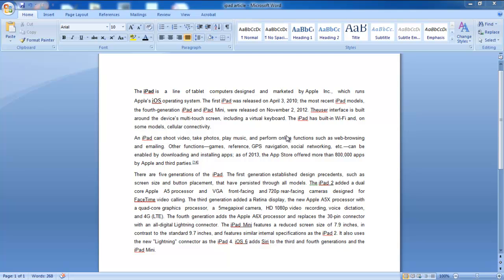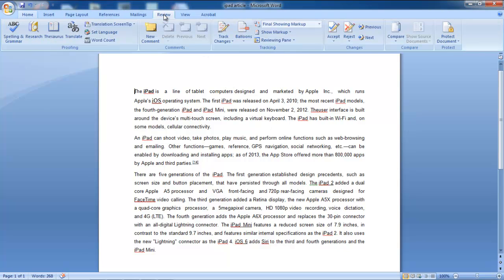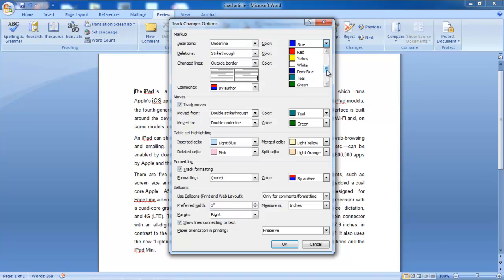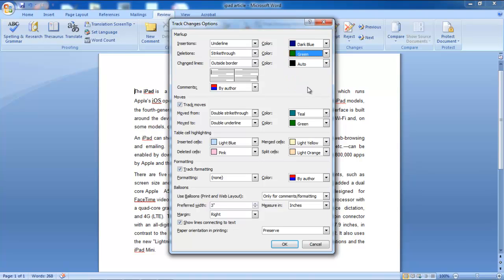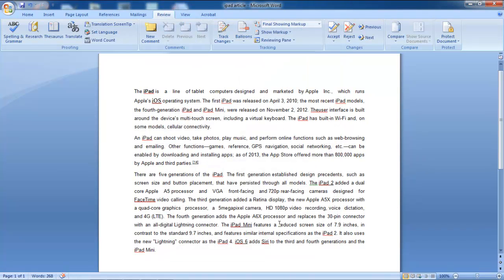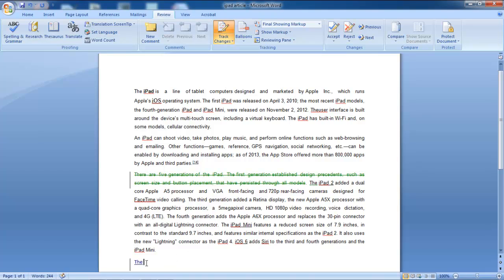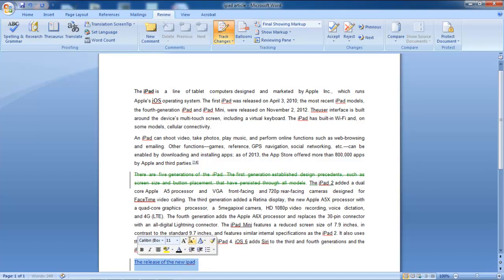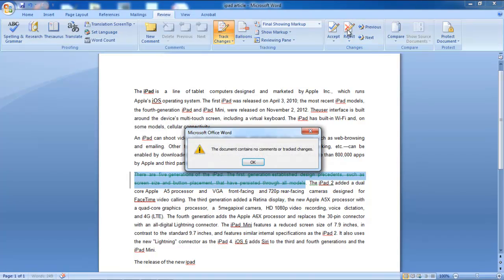How to Track Changes in Word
Follow this step by step guide to learn how to change the tracking options. Learn how to use the track changes feature in Ms Word.

In this tutorial, we will teach you how to track changes in Word. The track changes option in Word allows you to mark all the changes that are made to the document. When reviewing and making corrections to a particular document, track changes can be used to tell the original writer the mistakes he might have made.

Step 1 -- Adjust tracking options

Follow this step by step guide to learn how to track changes in Word.
First of all, you need to have the word document opened in which you want to use the track changes option. Now go to the review tab and click on the "track changes" drop down button. From the menu, select change tracking options.

Step 2 -- Change markup actions and colors

In the track changes options window, you can change the markup colors for insertion and deletion as per your requirements. You can always change the markup action as well. For the purpose of this tutorial, we will underline all the insertions in blue while all the deletions will be strikethrough and bear the color green. Once you have made the changes, click on the ok button in order to apply them.

Step 3 -- Track Changes

Now go back to the tracking section and click on the track changes button in order to track changes made to the document. We will delete a line and you will notice that it will be strikethrough and green in color just as we specified. The lines you will add to the document will also be marked under the settings you specified for insertion.

Step 4 -- Accept or Reject track changes

In order to apply a change, you will have to select it and then click on the accept button available on the top. Select another change and click on the reject button and you will see that the change will be ignored.

In this manner, you can track changes in Word.